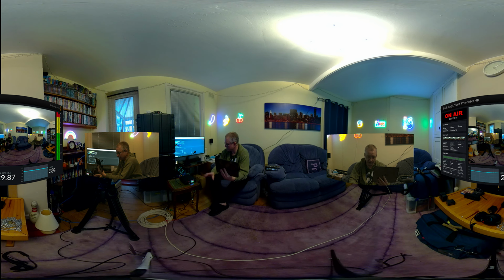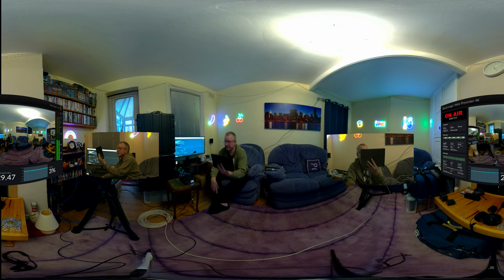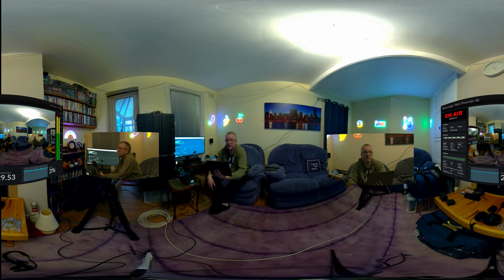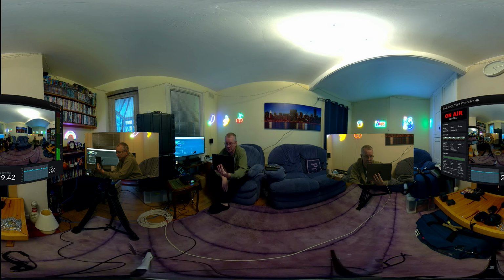APNTV 360 degree Tech Test vMix, Blackmagic Webpresenter 4K Live Stream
Test Stream with Qoocam 8K 360 camera into vMix and Blackmagic Webpresenter 4K.